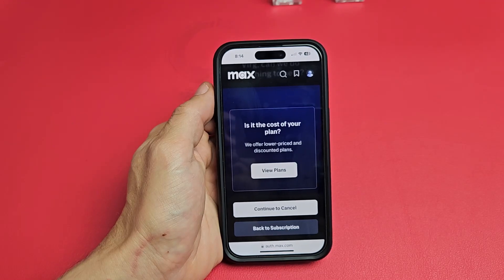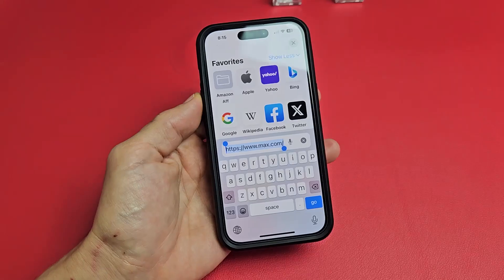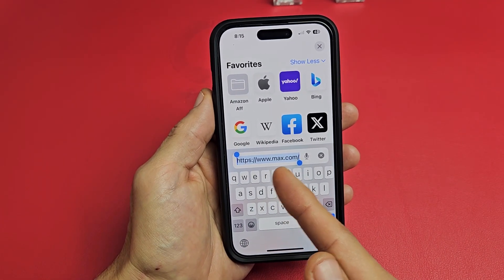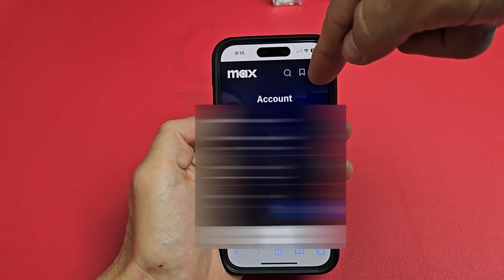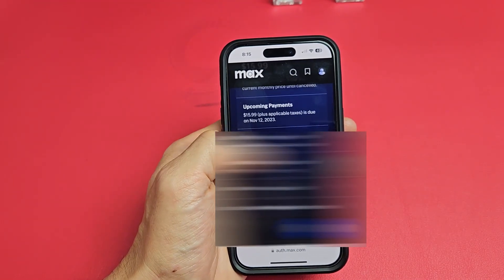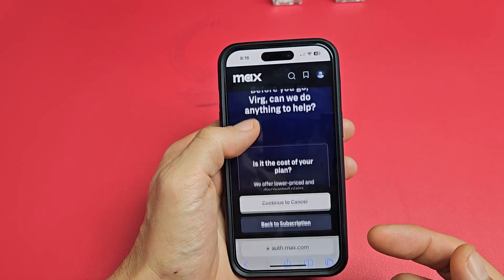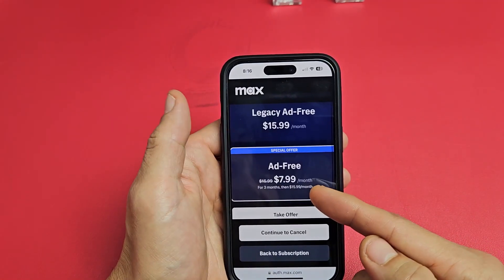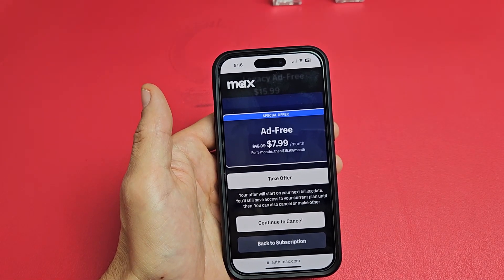How to Cancel MAX Subscription (on TV, Phone or Computer)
I show you how to cancel or delete your MAX (formerly HBO MAX) app membership subscription. Note you cannot cancel MAX subscription from app you must use bowser on computer, phone, tablet, TV or other device. I hope this helps.